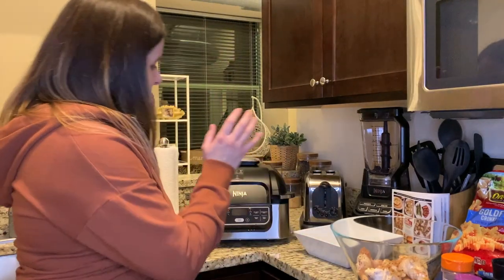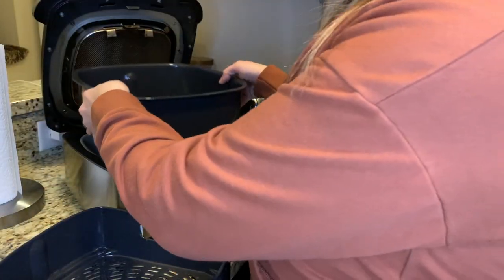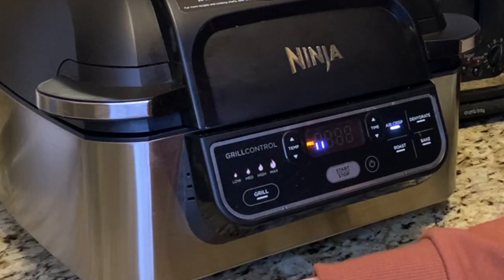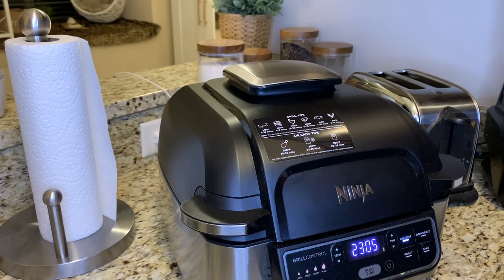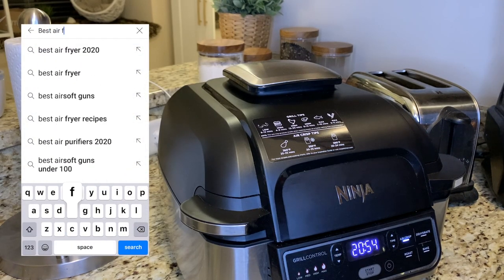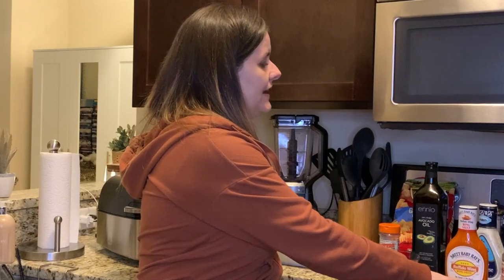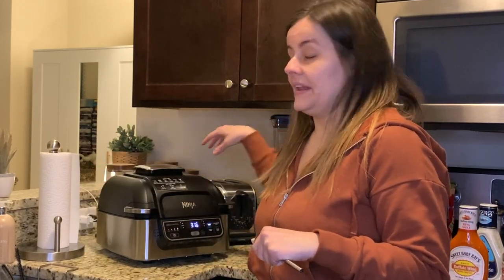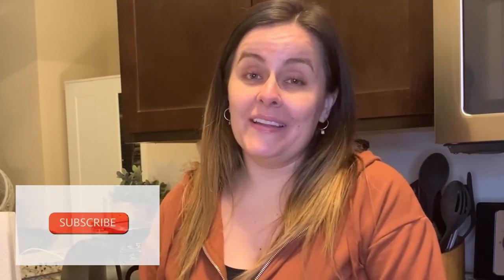My Favorite Kitchen Appliance- Ninja Foodi Grill- Making Delicious Wings & Product Review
This video shows me demonstrating the features of the Ninja Foodi 5-in-1 Indoor Grill with 4-Quart Air Fryer and reviewing the grill after over 6 months of continuous use. I will be making chicken wings and crinkle cut fries while explaining various features and benefits of the product and some of the potential drawbacks. Since the creation of this video, there was ANOTHER price drop and the Ninja website has it on sale for $179.40 now! Such a great deal!!! Check the link below for exact, up to date information: